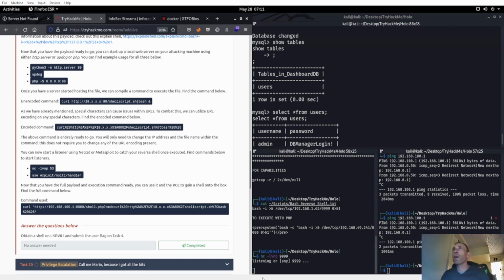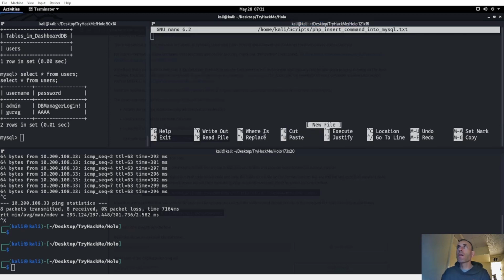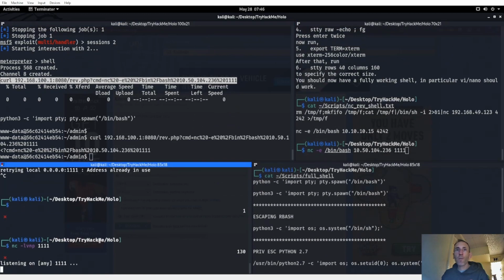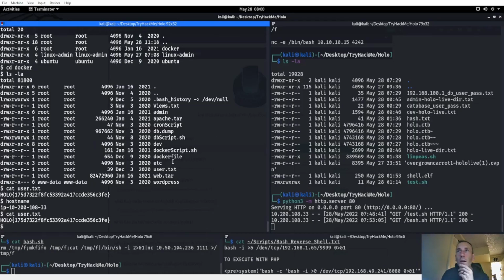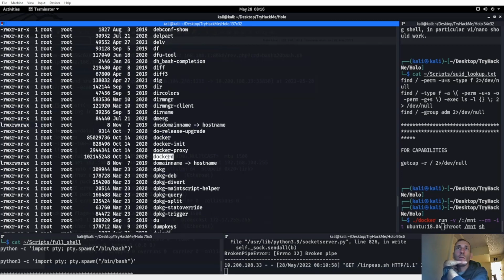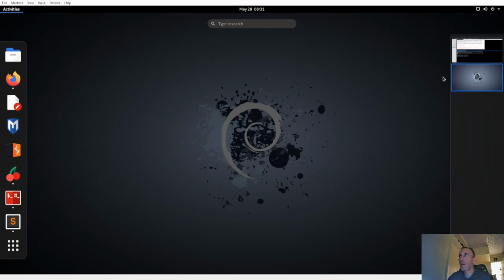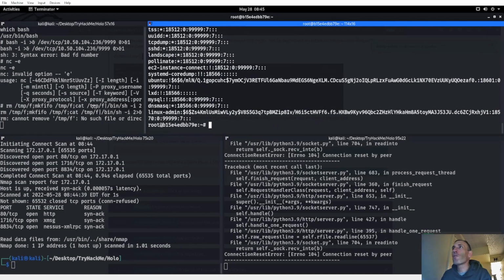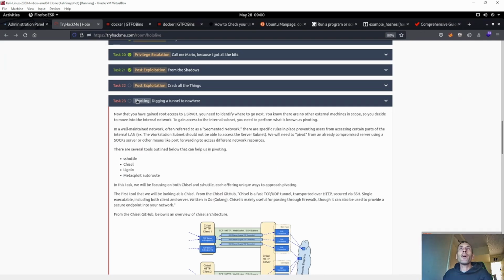Try Hack Me: Holo (Part 2 of 4)